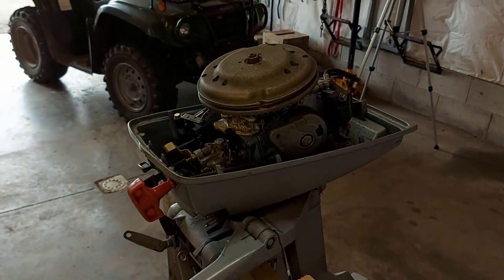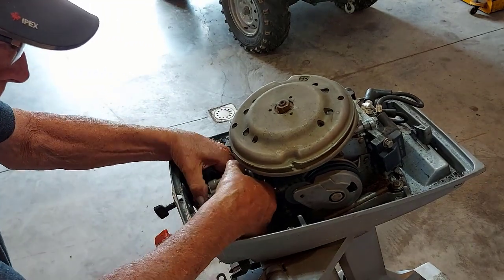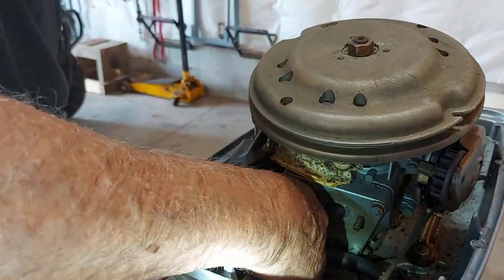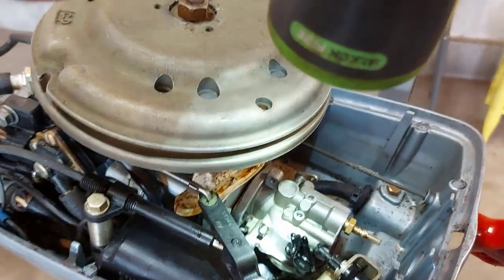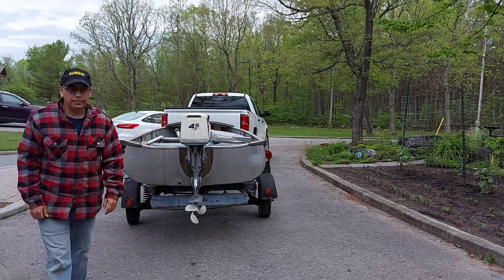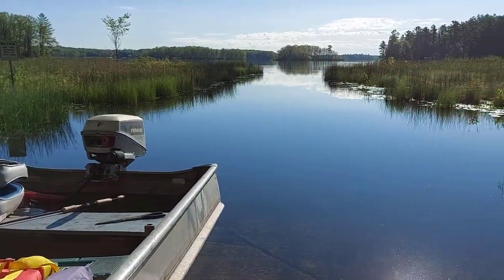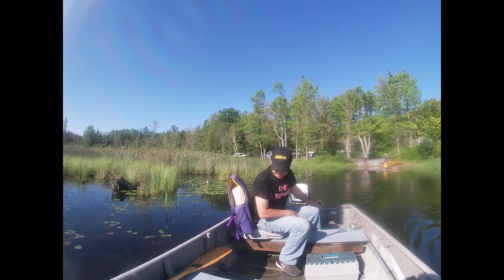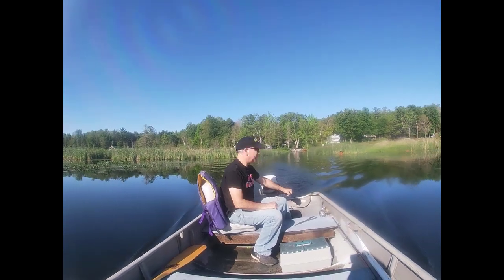Will this Old Evinrude Outboard Run After Sitting 4 Years | PART 2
In this video we disassembled the carburetor on this old Evinrude outboard and cleaned it. We also added a new fuel hose that goes from the fuel pump and carburetor. This is part 2 of a series called Old Boat and Motor Sitting for 4 Years / Will it Run.